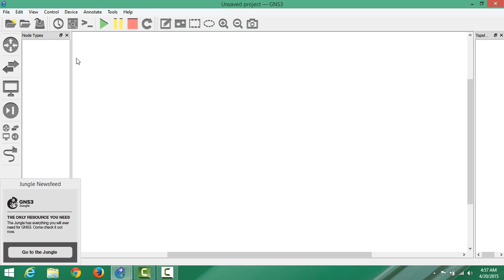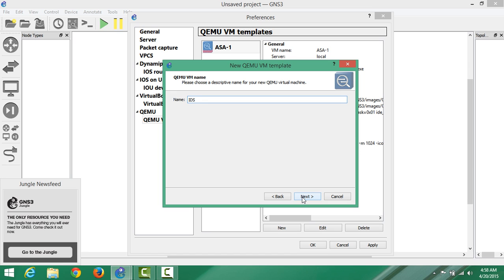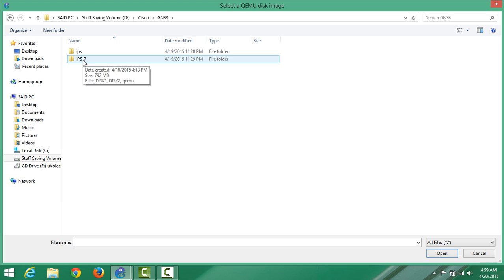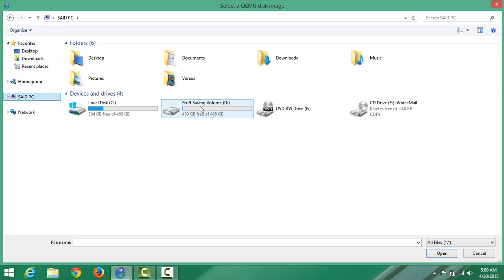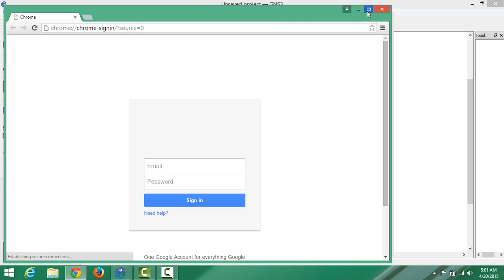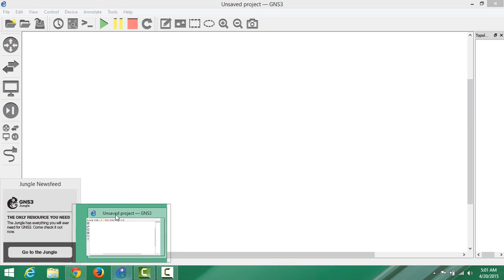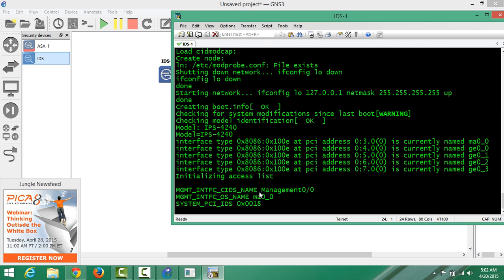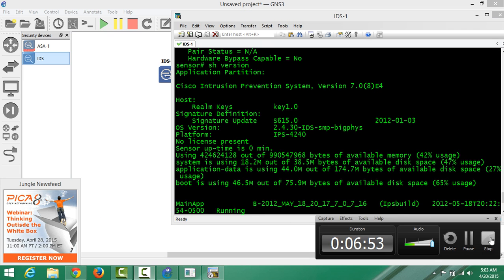how to install IPS/IDS IN GNS3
YOU JUST NEED TO CHANGE QEMU OPTIONS

FOLOW THIS LINK BELOW FOR COMPLETE DIRECTION

THANKS TO THE GUY WHO WROTE FOR US.